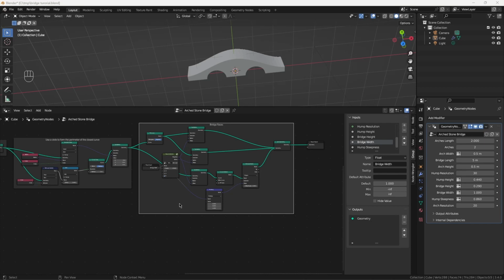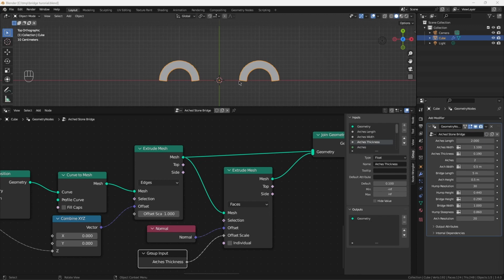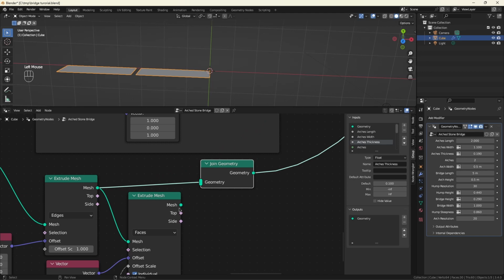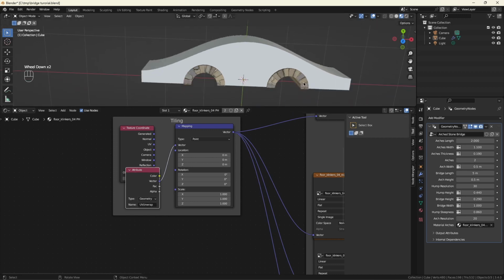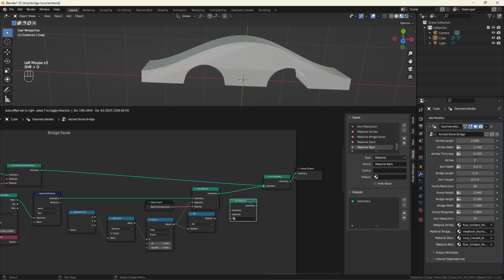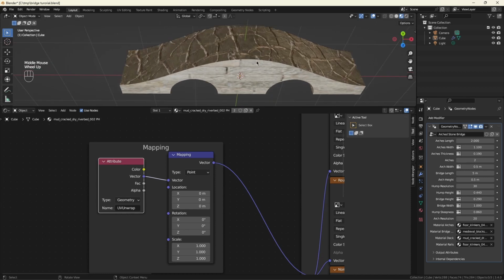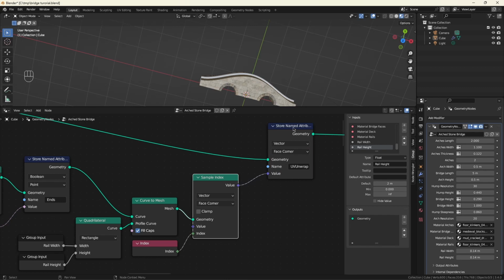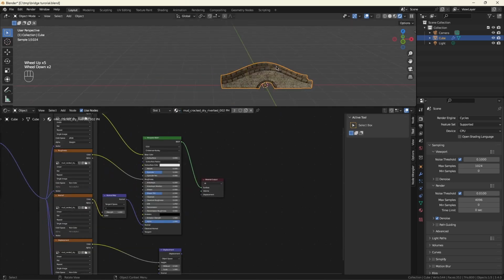Procecural Arched Stone Bridge in Blender 3.4 Part 2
This a Blender 3.4 tutorial on how to create geometry nodes to generate an arched stone bridge. The number of arches is selectable as well as the shape of the top of the bridge which can vary from flat to a smooth curve to a noticable hump. The textures are exposed through the modifier properties for easy replacement. In addtion to the basic construction of the bridge two different important topics are covered in some detail. The first is how to procedurally unwrap curved shapes such as the arches so the texture follows the geometry. The second is how to create an arbitrarily complex closed curve such as on the sides of the bridge so they can be seemlessly textured.

00:00 Create stone arches
03:48 Flatten arch ends
05:49 UV Unwrap arches
11:02 Apply material to arches
12:44 Unwrap and apply material to bridge faces
21:07 Create bridge rails
22:11 Unwrap and apply material to bridge rails
27:19 Texture discussion